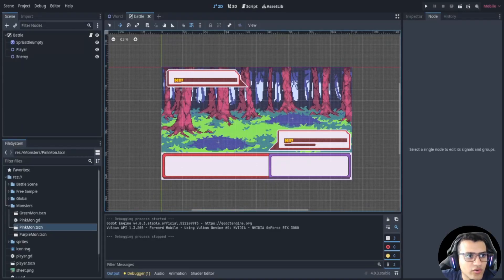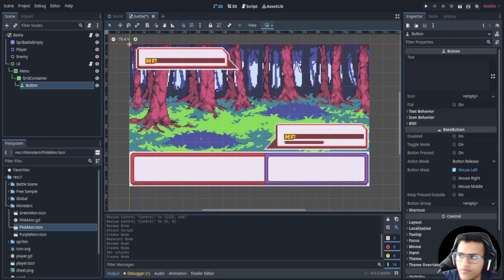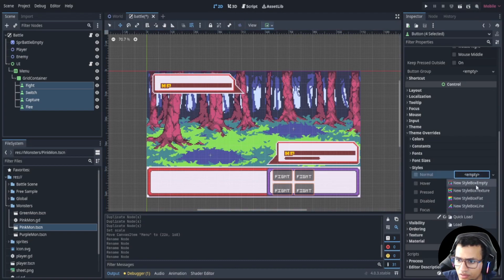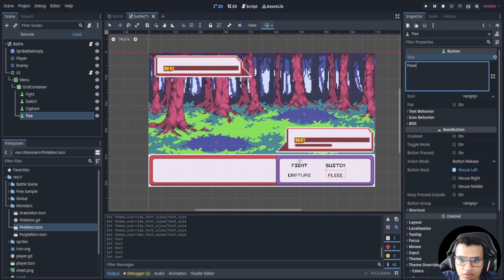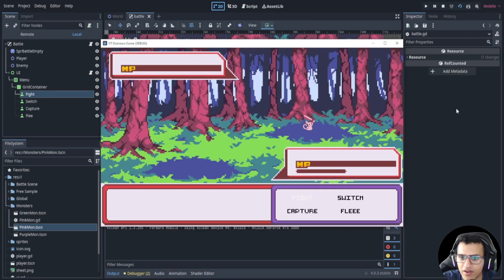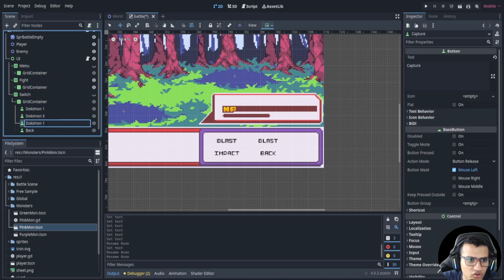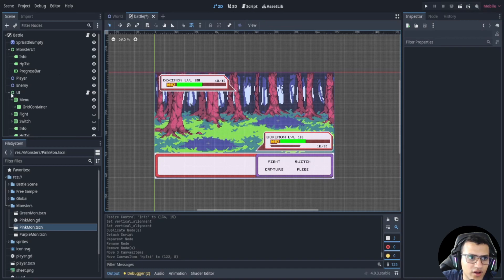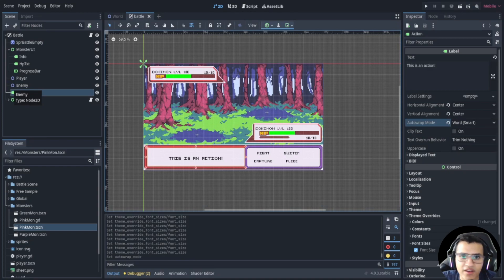Code Your Own Pokémon Game! Battle Scene Game User Interface Setup!